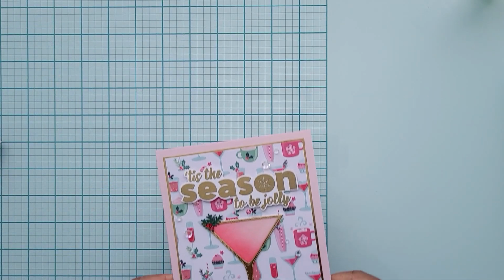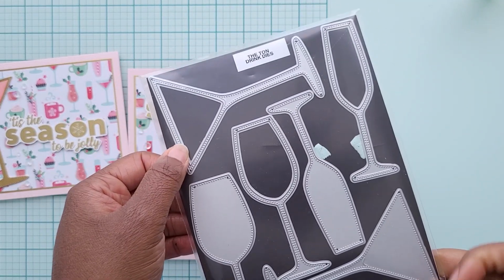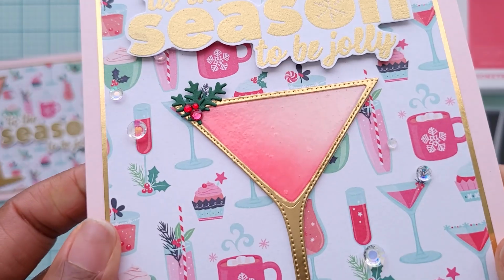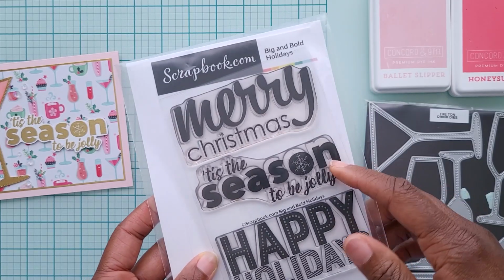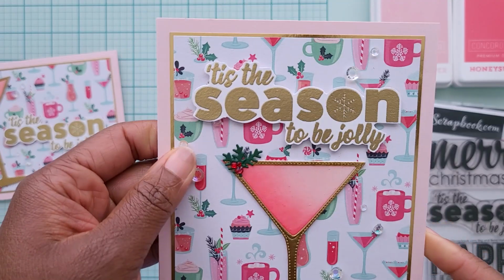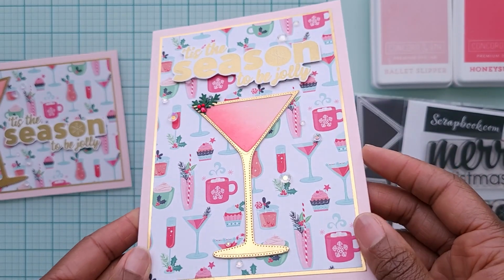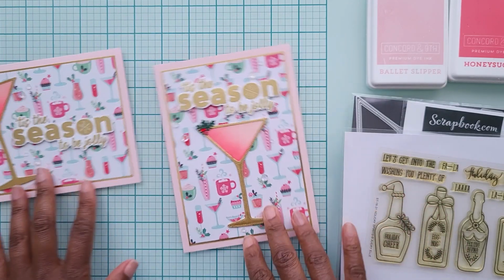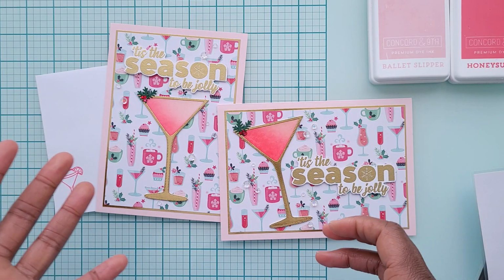How to Build a Card Around Patterned Paper | The Ton Drink Dies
We all have patterned paper in our stash, so let's use it as the inspiration for your cards. Here I talk you through how I made a card inspired by a patterned paper in my stash. There's heat embossing, die cutting, ink blending, a little something for everyone.  I have listed the supplies I used below but as always I strongly encourage you to use what you already have in your stash!

M Y    S H O P

Concord & 9th - Dye Inks in colors: Ballet Slipper, Honeysuckle

These are the supplies I don't mention often, but I use in most of my crafting.
Accent - Opaque 80# Cardstock
Accent - Opaque 100# Cardstock
Bearly Art - Precision Craft Glue Refill
Tatuo - 1/4 Inch Foam Tape (White)
Tatuo - 1/2 Inch Foam Tape (White)
Tatuo - 1 Inch Foam Tape (White)